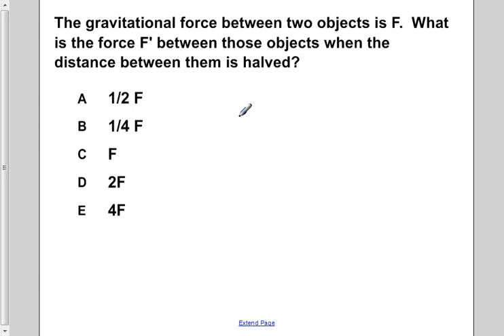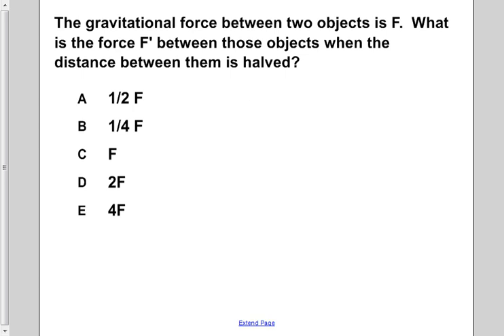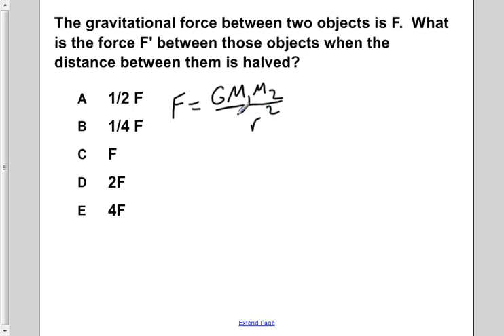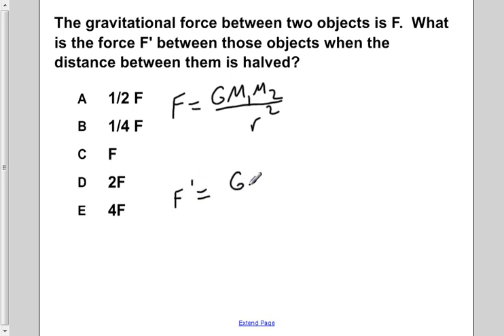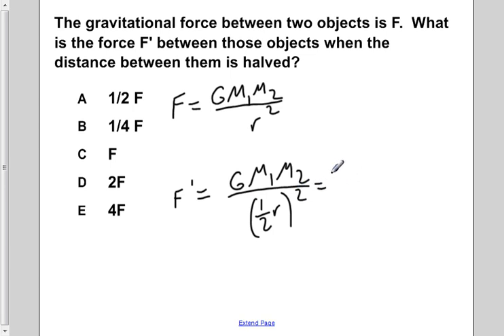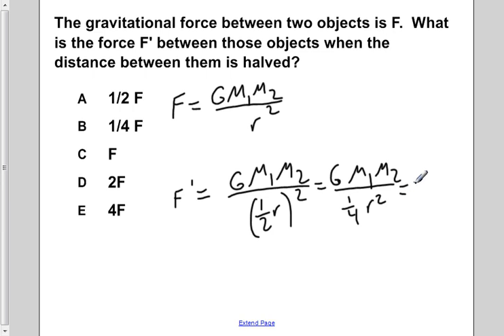AP Physics B Universal Gravitation Presentation #1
The gravitational force between two objects is F. What is the force F' between those objects when the distance between them is halved?

More resources including presentations, homework, labs, and assessments for AP Physics B are available on the NJCTL site at: